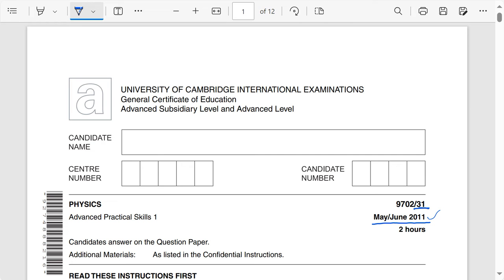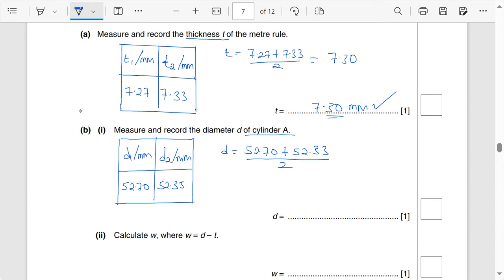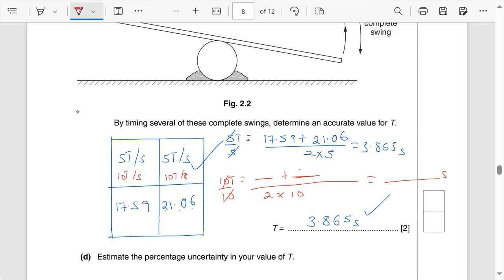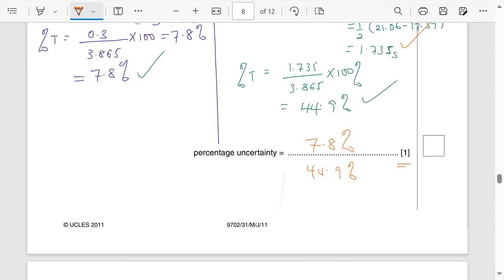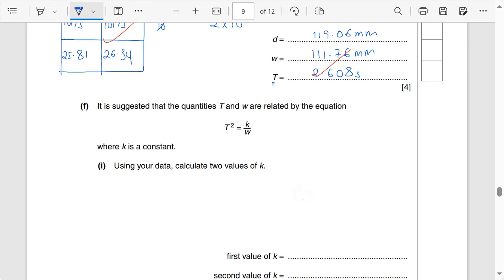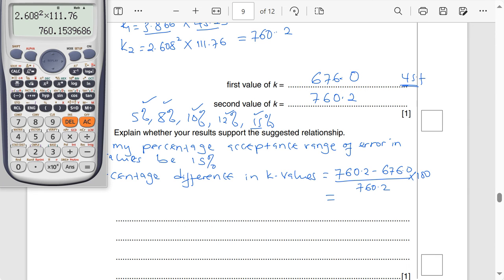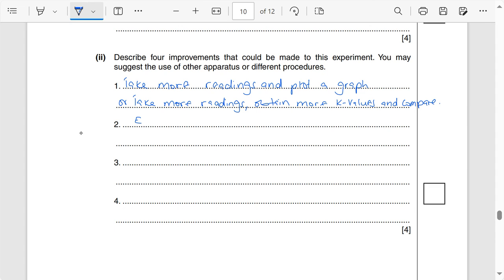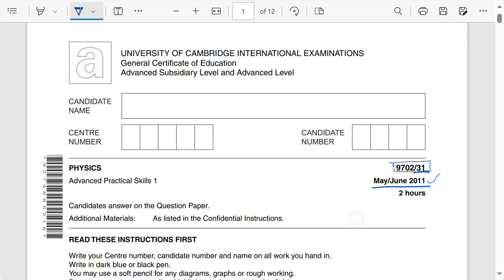CAIE Advanced Practical skills PHYSICS 9702 paper 3 may/june 2011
In this video you will learn how to present your answers to Question 2 of Paper 3. Find the question paper and obtain the apparatus then follow my video just to make sure your work flows like that demonstrated in the video.